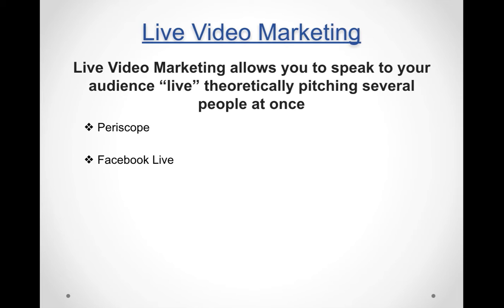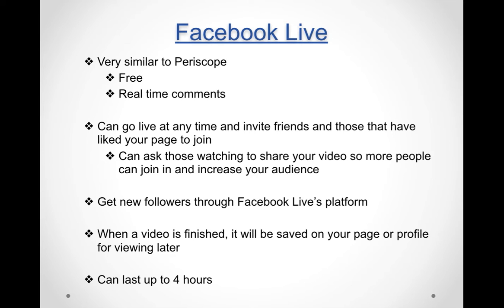FreeRxPlus Webinar on Live Video Marketing